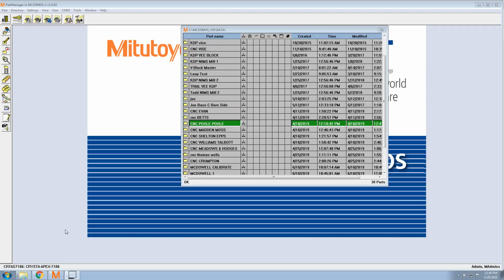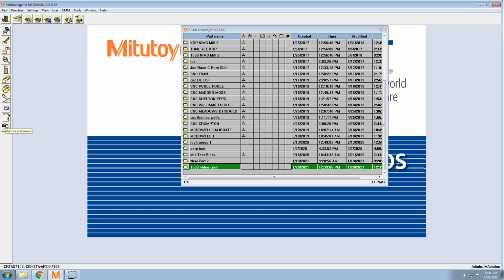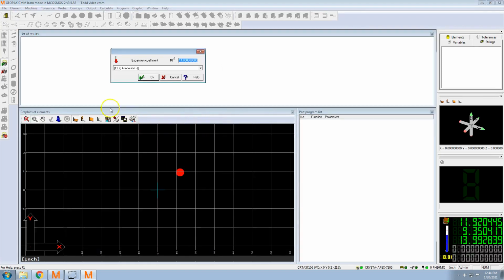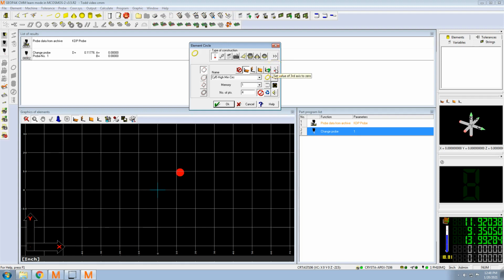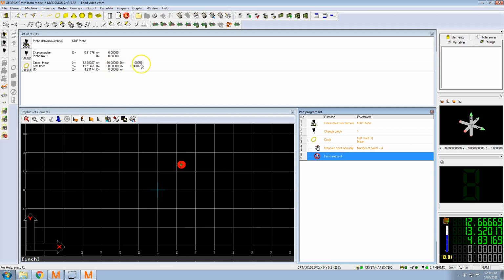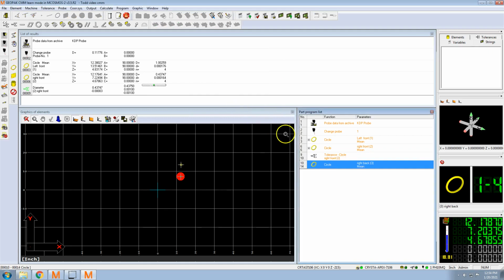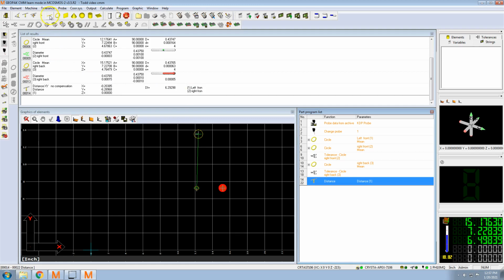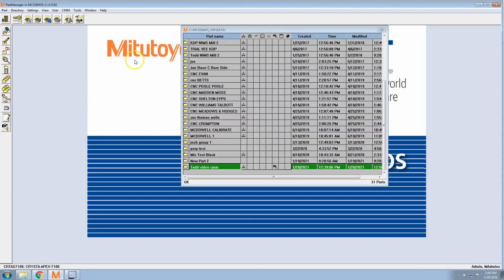Mitutoyo CMM basic software use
MCOSMOS software